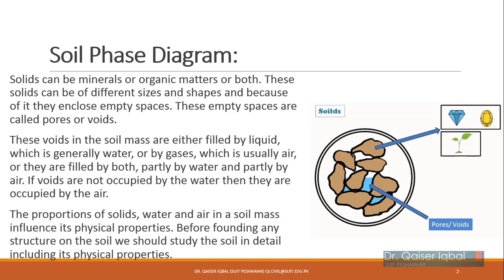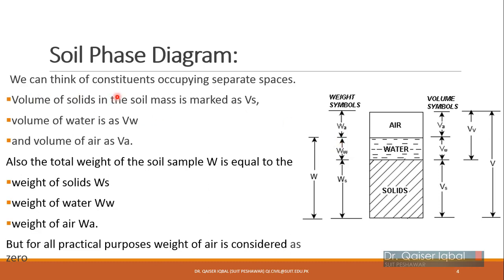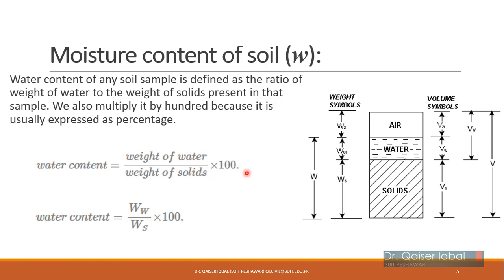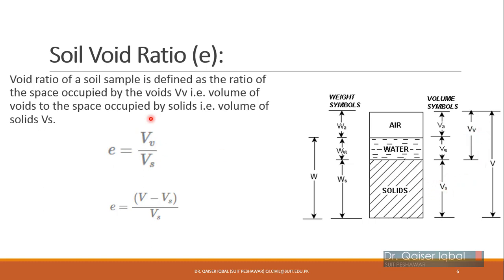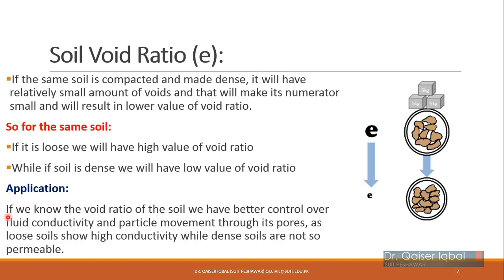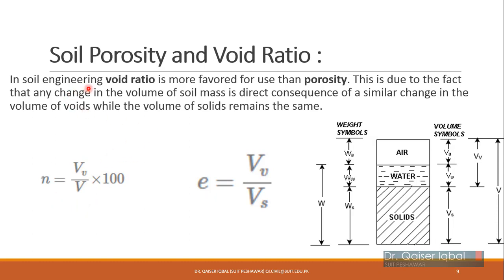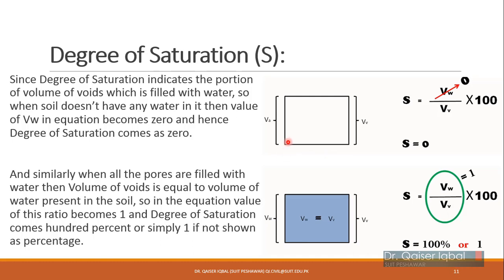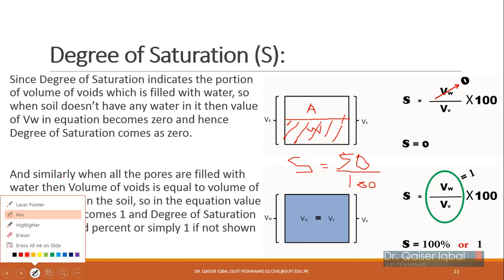Soil Phase diagram, Moisture Content, Porosity and Void ratio - Geotechnical Engineering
Soil Phase diagram, Moisture Content, Porosity and Void ratio - Geotechnical Engineering - Soil Mechanics